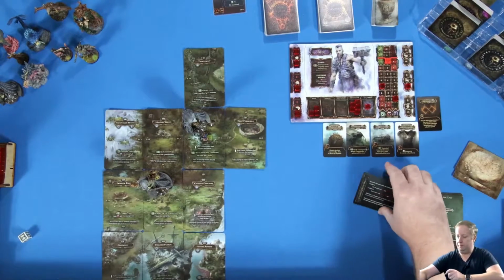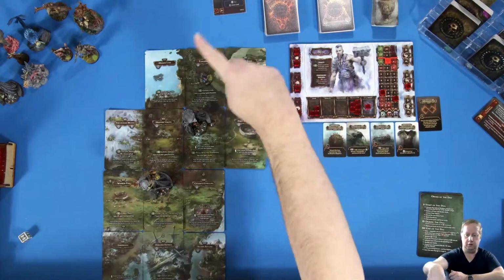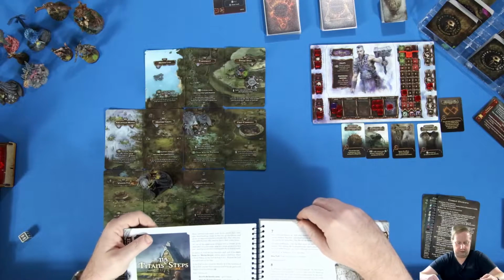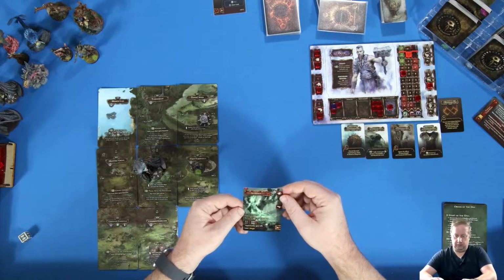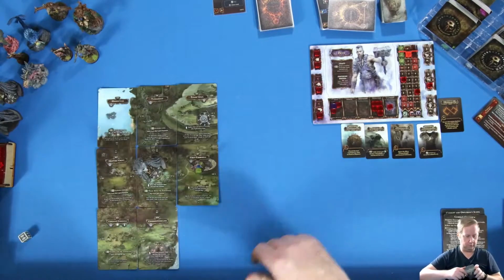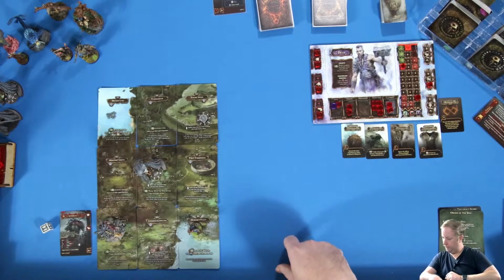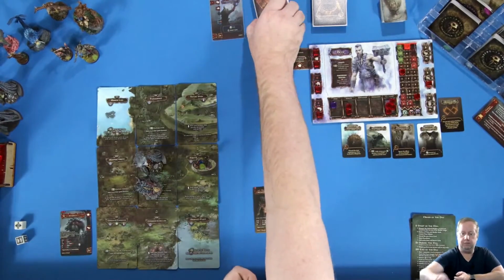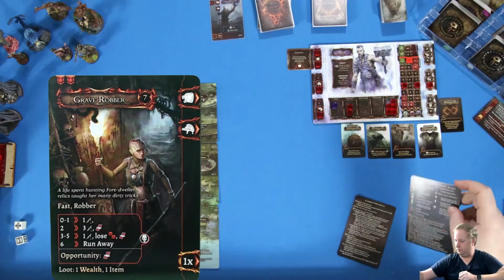Ep 2 - Campaign 2 w/ Beor - Tainted Grail Live Solo Playthrough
I'm giving Beor another go at making it through a campaign of Tainted Grail.  Watch me play through this campaign and hopefully make it to the end of this great game by Awaken Realms!